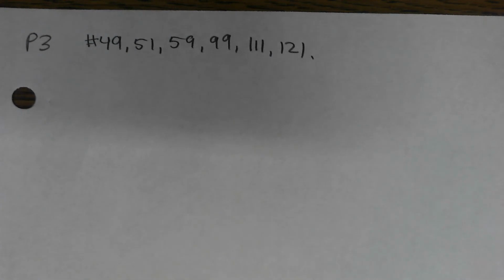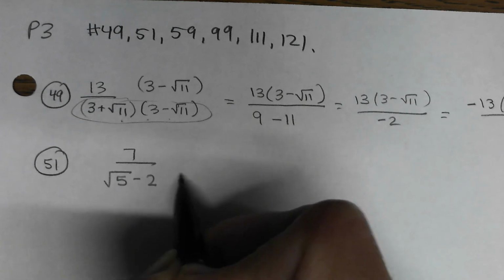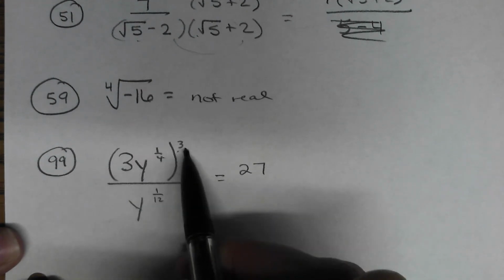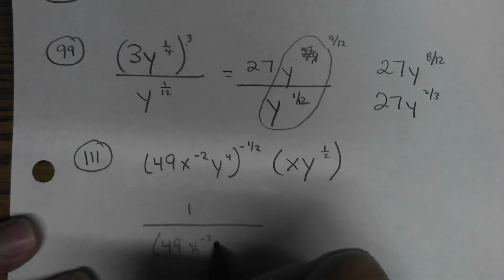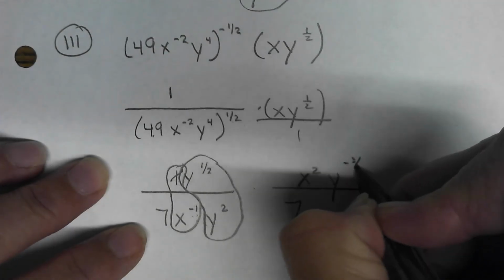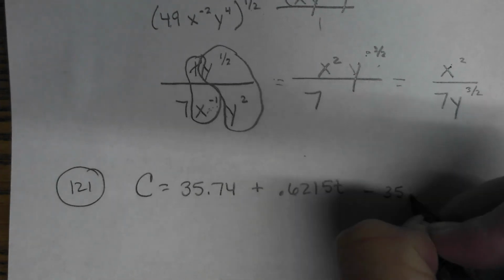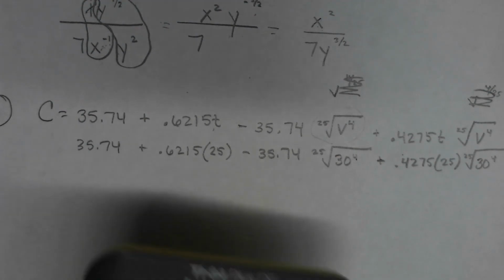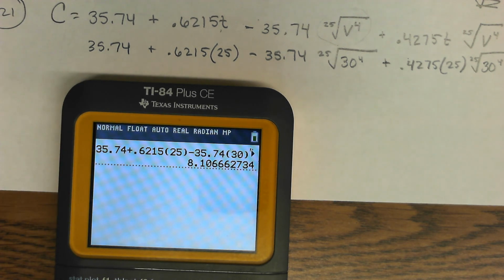Adv PreCalc P3 Questions Answered #49, 51, 59, 121, 99, 111